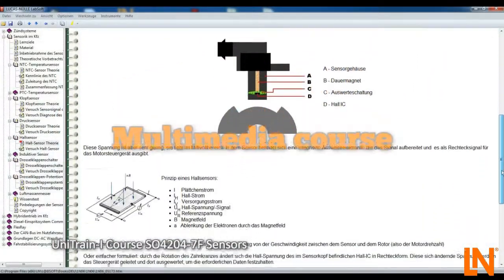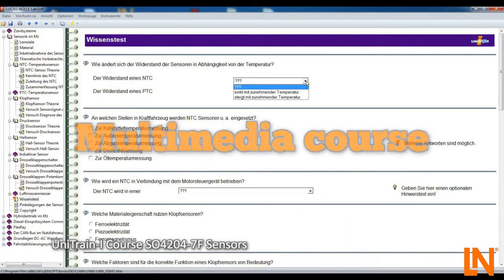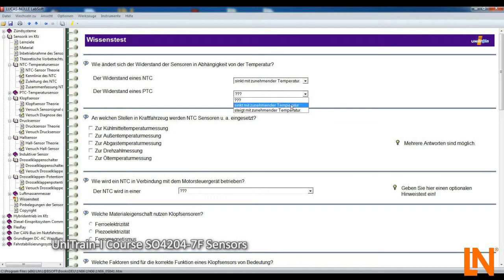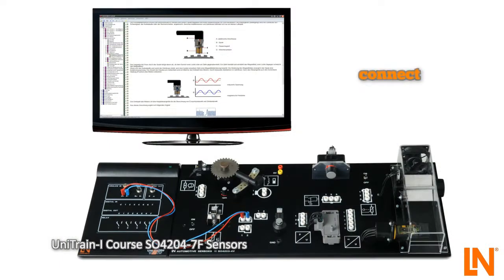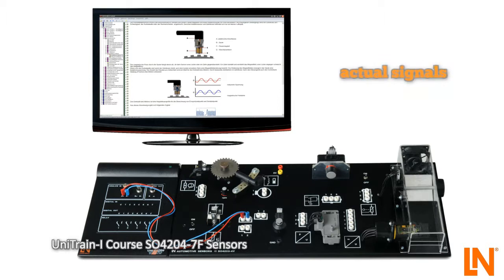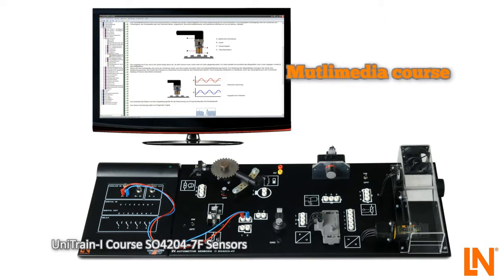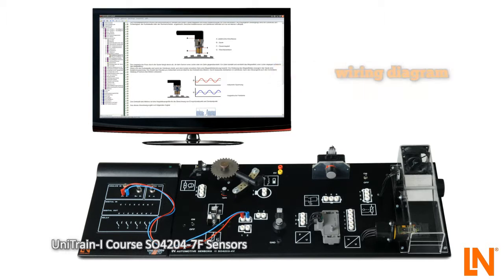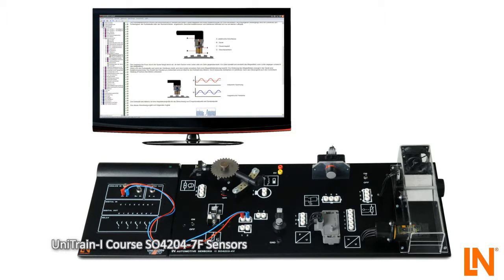UniTrain Course: Automotive Sensors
In modern motor vehicles more and more components are being monitored and controlled electronically. Sensors have several jobs to do, including the detecting of physical data and converting this information into electrical signals which can then be processed by control units.
Trainees should be able to grasp how this process works and the effects different sensor stimuli have on these signals. Our system allows students and trainees to learn and analyse the most essential aspects of this process.